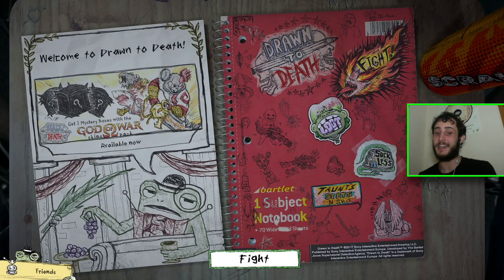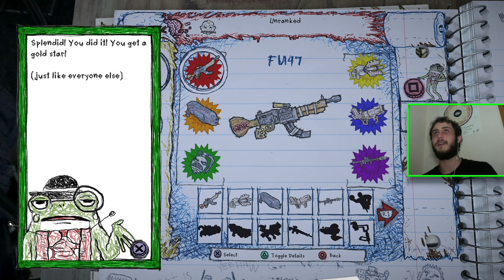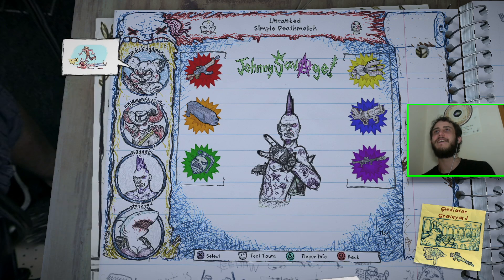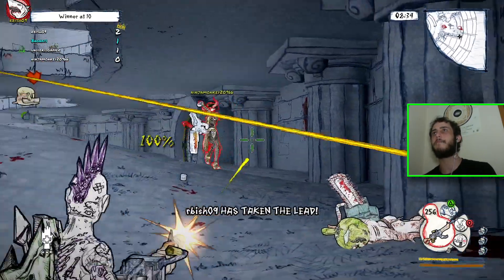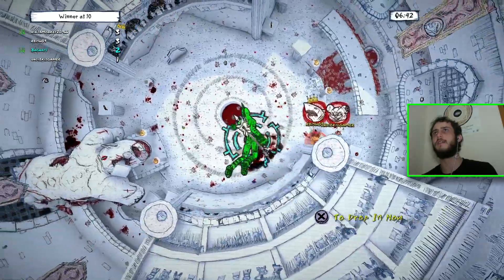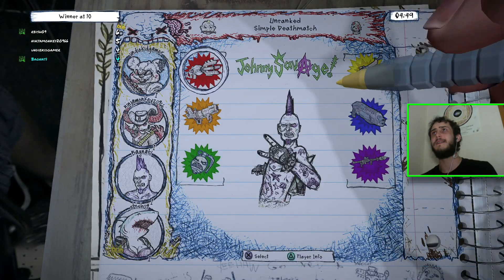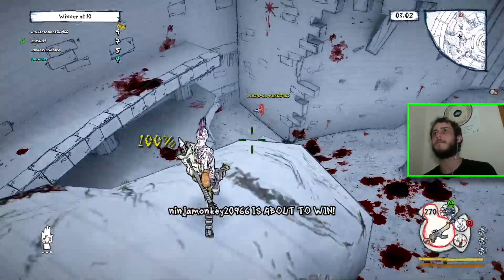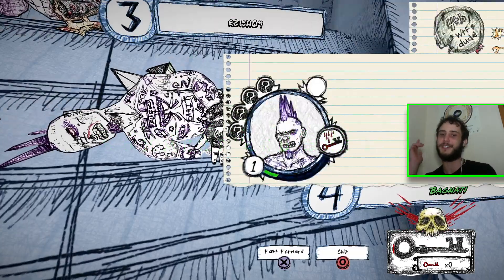Crude Shooter Drawn To Death Free PS Plus April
A really cool, crude new game. In Drawn To Death everything is pencil drawn and you battle it out with 3 other players in an arena shooter, lots of interesting weapons and different characters